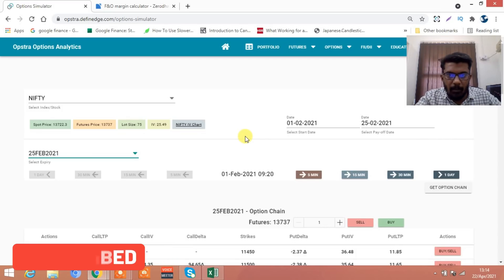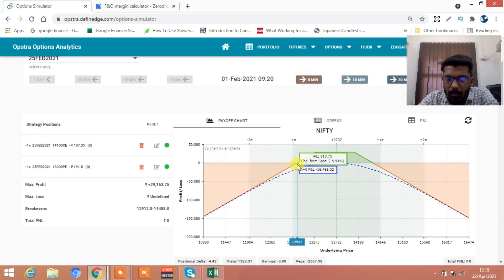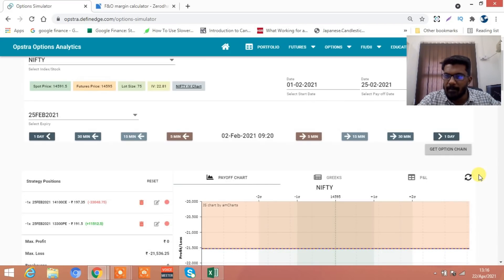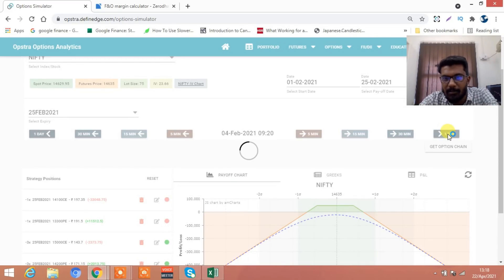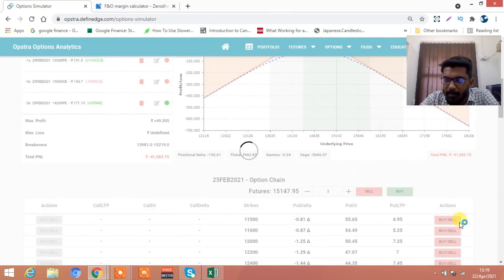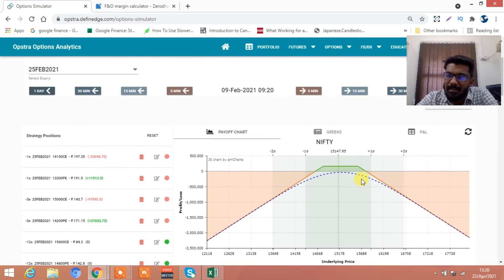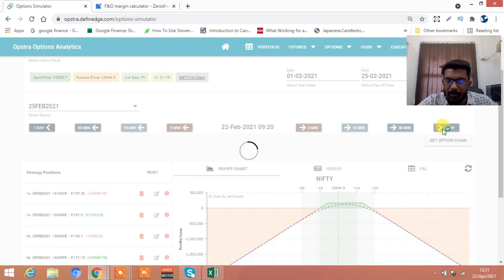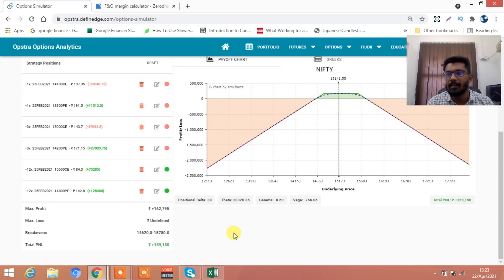Options Selling Adjustments No One Will Tell You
options?? trading options?? trading for beginners options?? trading explained trading??